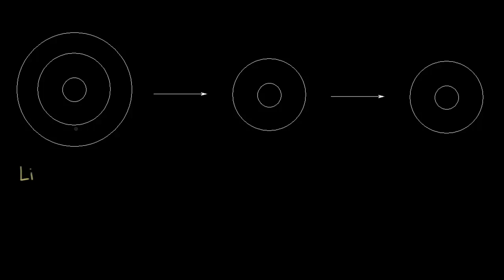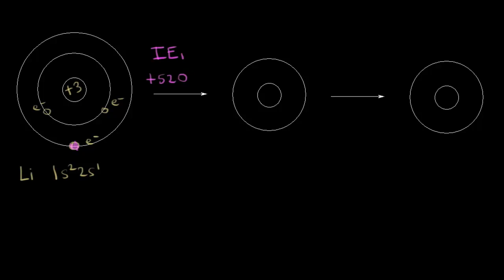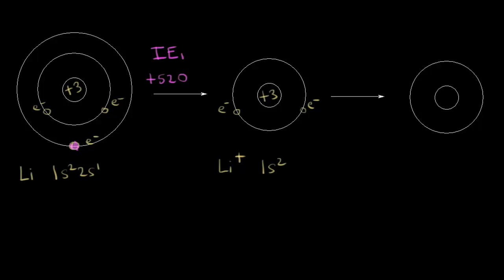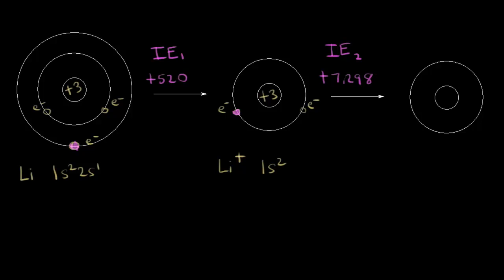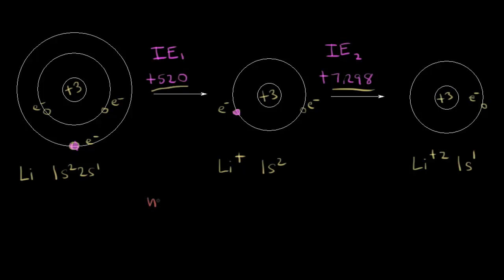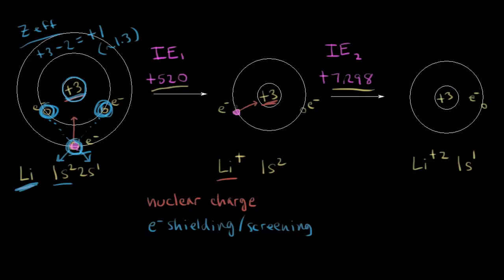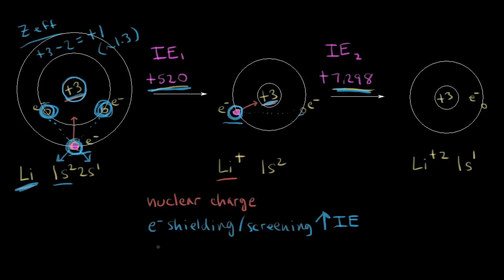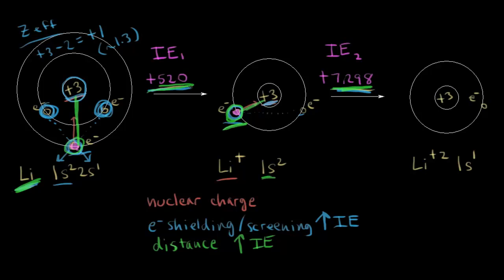Ionization Energy III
First and Second Ionization Energies